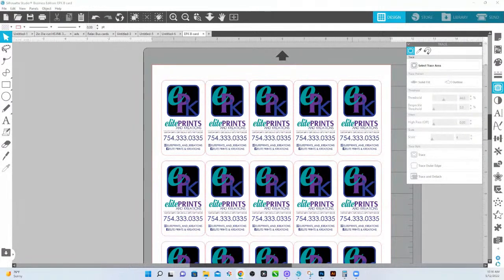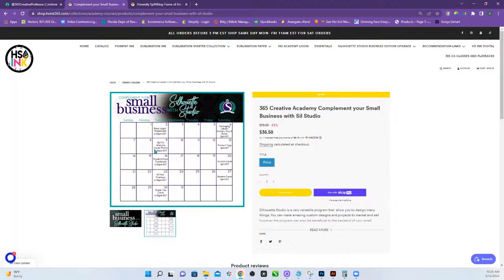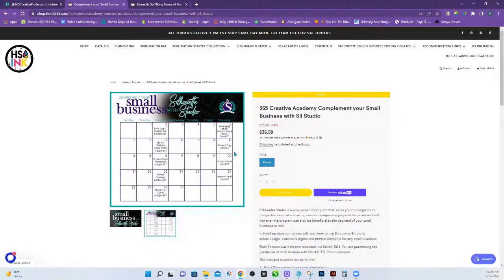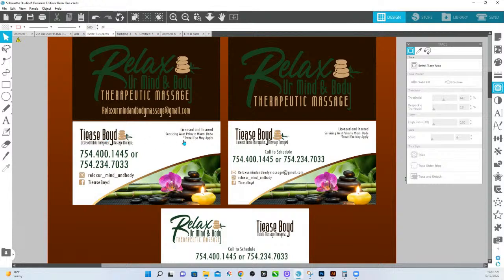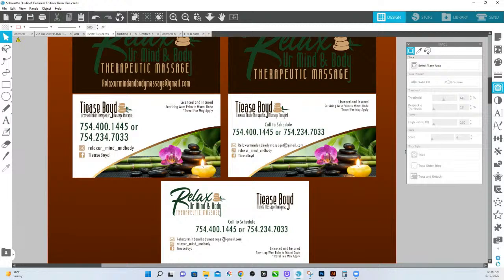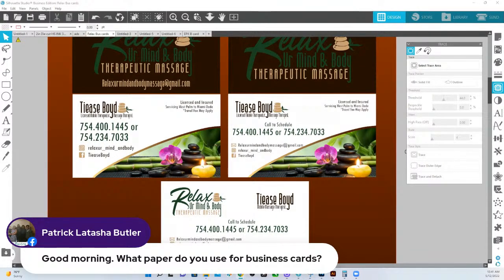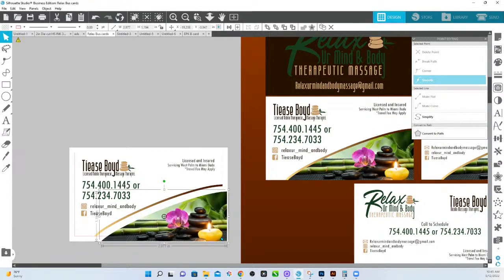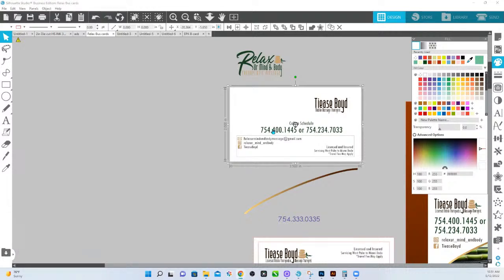DIY Business Cards in Silhouette Studio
Designing in Silhouette Studio offers soo much more than just creating designs for your products. You can use it for all aspects of your business to save money if you have the time to design.

Our Complement your Small Business Course shows you how to create over 10 essential items EVERY business needs.

As we prepare for our new training our previous one is on sale for JUST $36.50

This course will show you how to create the items. It is not intended to breakdown Silhouette Studio. To learn how all the tools and functions of Silhouette Studio work I recommend the Essential to Silhouette Studio: Learn Silhouette Studio in 30 days Training.